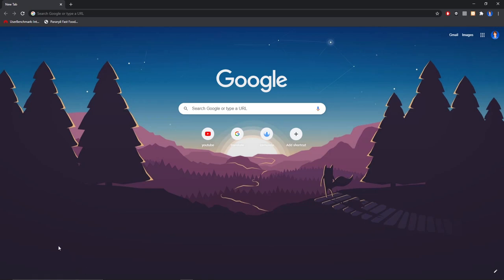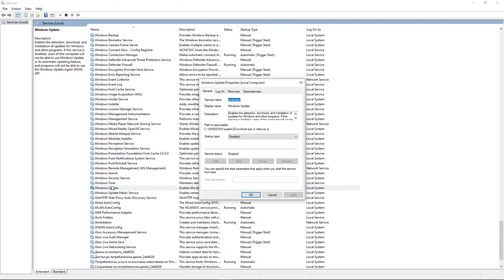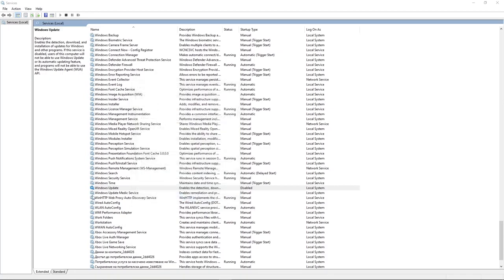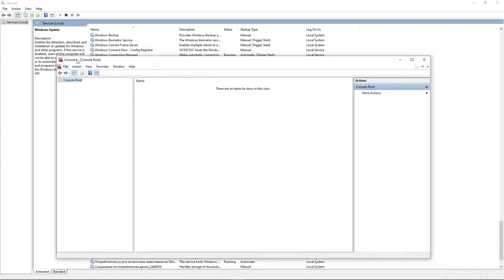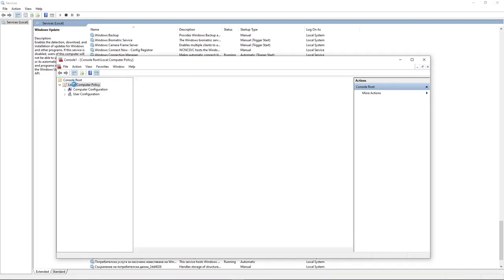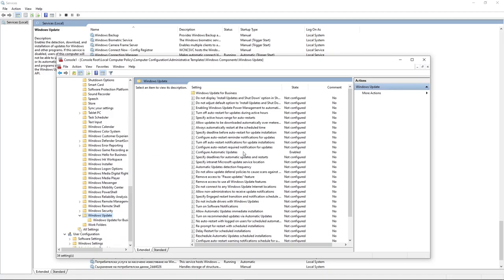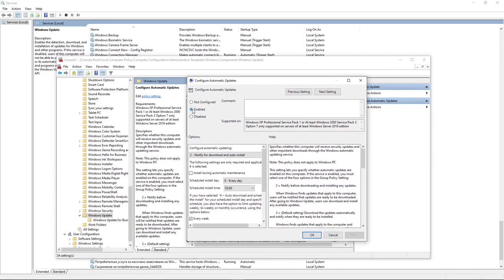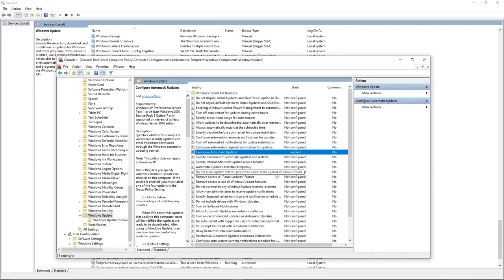How To Stop Windows 10 Update ✅ How To Disable Windows 10 Update permanently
In this video you will learn how to stop windows 10 update and how to disable windows 10 update permanently!